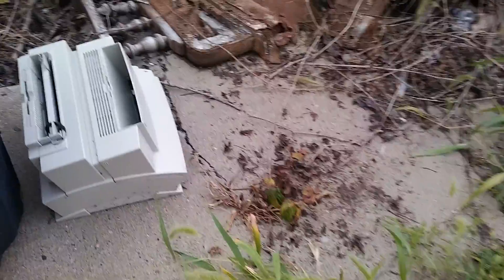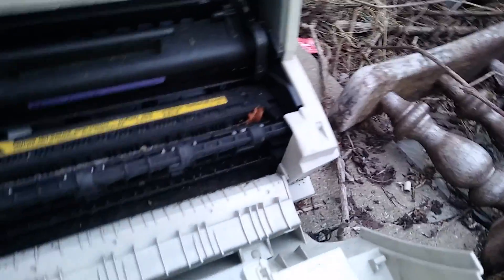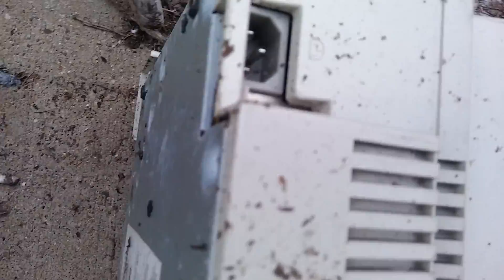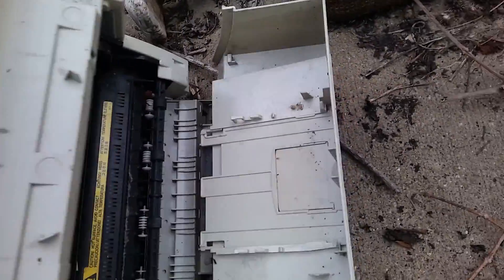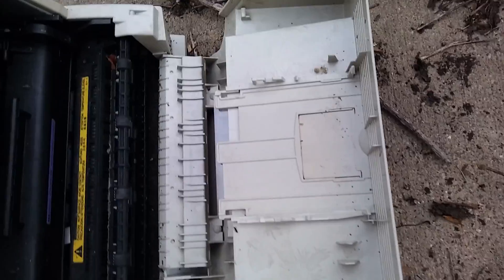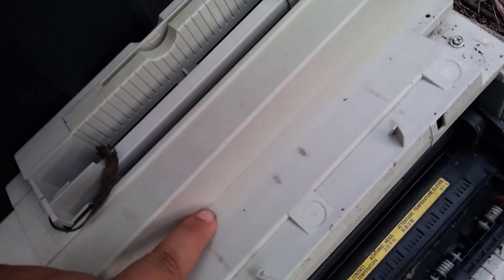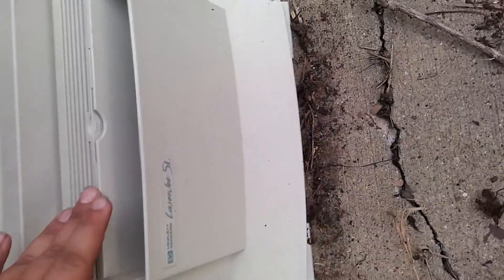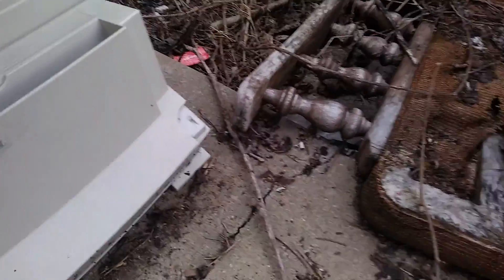Old HP Printer in the Trash